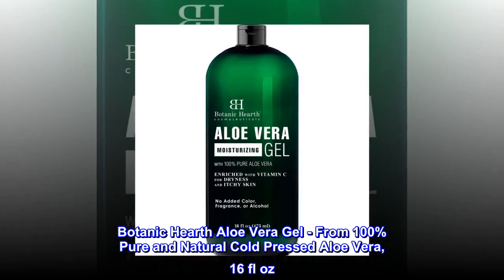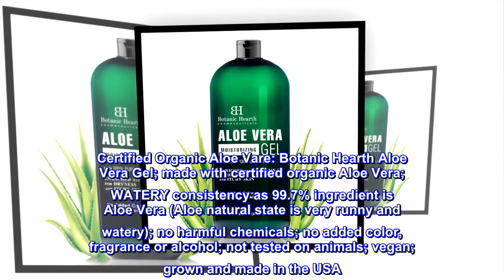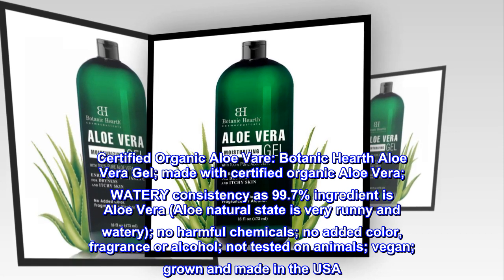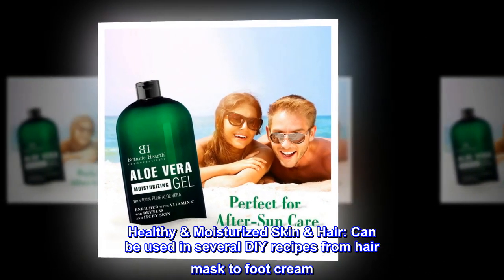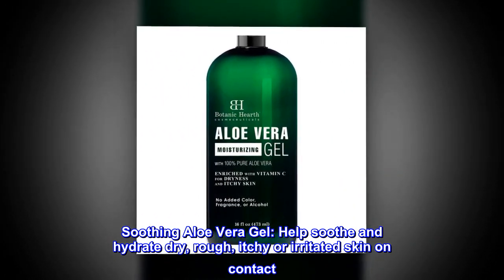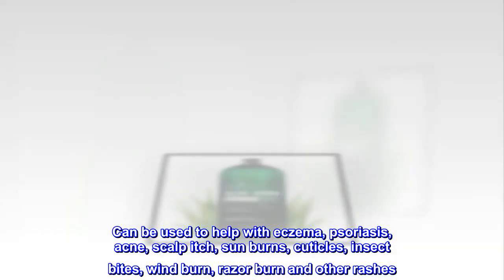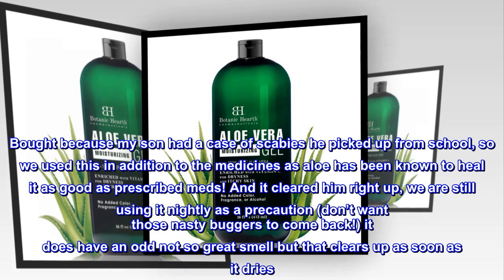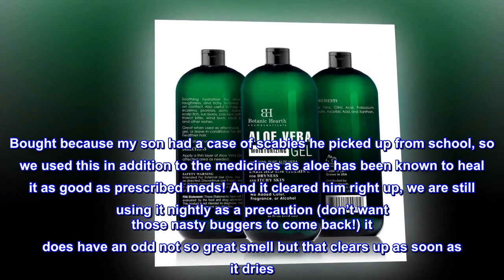Botanic Hearth Aloe Vera Gel - From 100% Pure and Natural Cold Pressed Aloe Vera, 16 fl oz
Certified Organic Aloe Vare: Botanic Hearth Aloe Vera Gel; made with certified organic Aloe Vera; WATERY consistency as 99.7% ingredient is Aloe Vera (Aloe natural state is very runny and watery); no harmful chemicals; no added color, fragrance or alcohol; not tested on animals; vegan; grown and made in the USA
Versatile Uses: Great for use as an aftershave, hair gel, or leave in conditioner for shinier, healthier hair
Healthy & Moisturized Skin & Hair: Can be used in several DIY recipes from hair mask to foot cream
Cruelty Free Aloe Vera Gel: Botanic Hearth Organic Aloe Vera Gel is a cruelty free product
Soothing Aloe Vera Gel: Help soothe and hydrate dry, rough, itchy or irritated skin on contact. Can be used to help with eczema, psoriasis, acne, scalp itch, sun burns, cuticles, insect bites, wind burn, razor burn and other rashes
Helped clear up my sons skin! Has an odd smell though
Bought because my son had a case of scabies he picked up from school, so we used this in addition to the medicines as aloe has been known to heal it as good as prescribed meds! And it cleared him right up, we are still using it nightly as a precaution (don’t want those nasty buggers to come back!) it does have an odd not so great smell but that clears up as soon as it dries